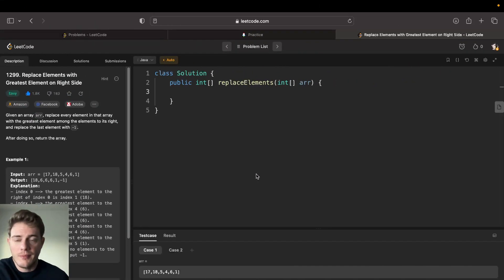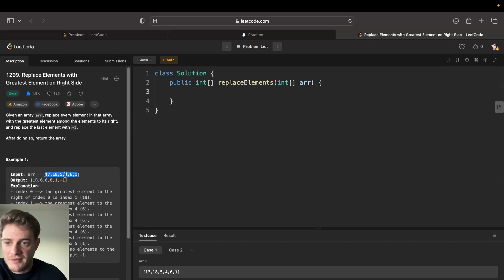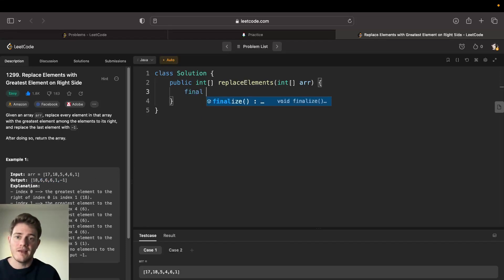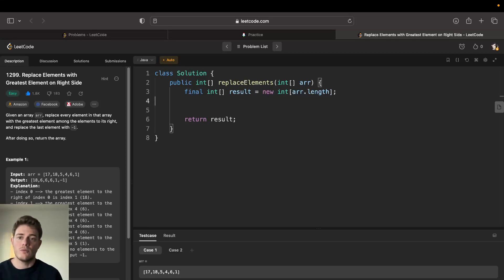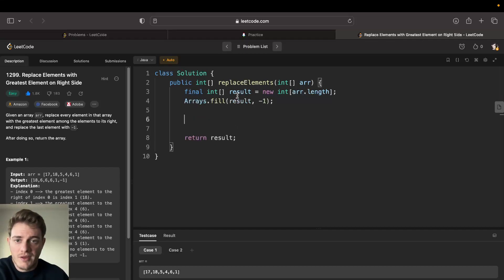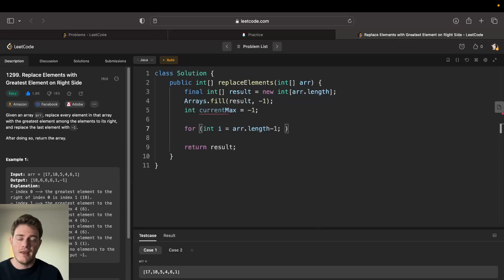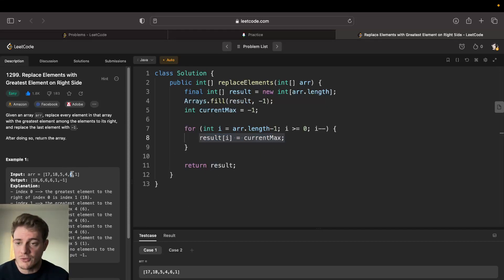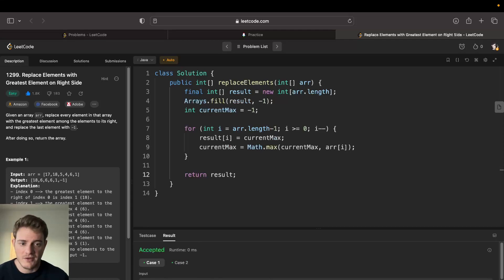Leetcode Solution - 1299 Replace Elements with Greatest Element on Right Side